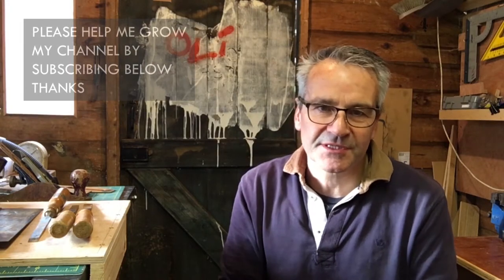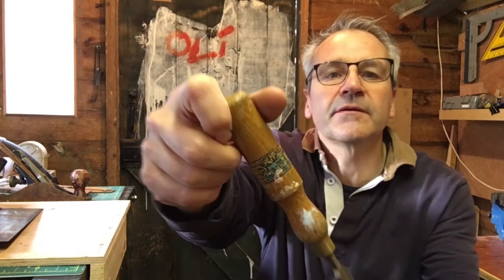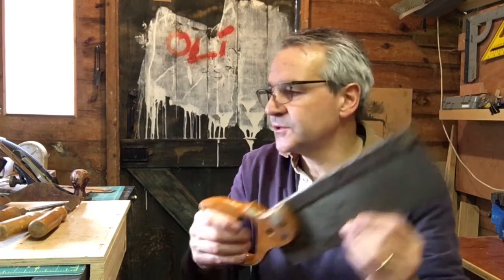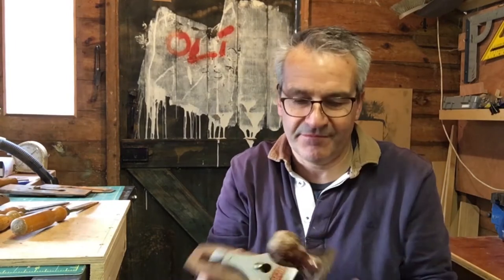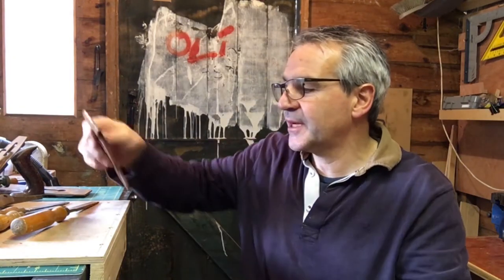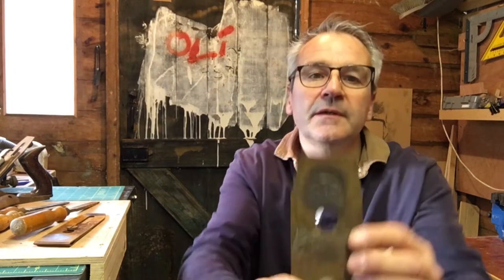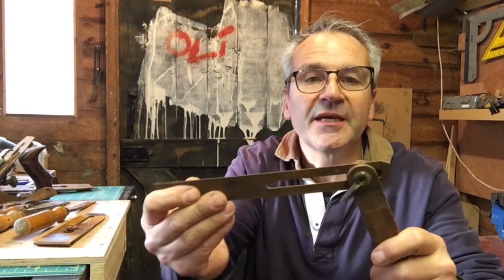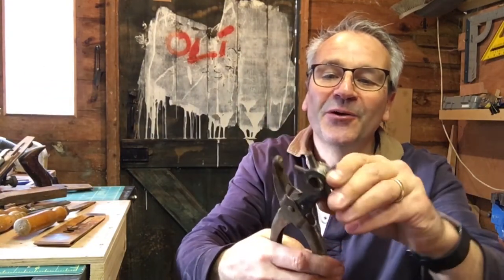Flea Market Antique Tool Bargains - this weeks purchases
Every week I visit the local flea  market in search of antique/old tool bargains and general interesting stuff.

In this video I roundup what I have found on my last two visits, why not give it a go its more fun than internet shopping and you will probably find something interesting.

If you cant get out or don't have a local market you can do the same on eBay but it may cost a little more. Try using the following searches and to get a good price go for the multiple lots.

Tenon saws

Spoke Shave

Record No. 4 Plane

Vintage Chisels

Hearnshaw Bros Plane Irons

00:00 Vintage Tools from the flea market
00:13 Intro
00:45 Chisels
01:20 Tenon Saws
02:00 Record No. 4 Plane
02:30 Plane Irons/Blades
03:20 Spoke Shave
03:30 Sliding Bevel Gauge
04:00 Leather Punch
04:20 Summary